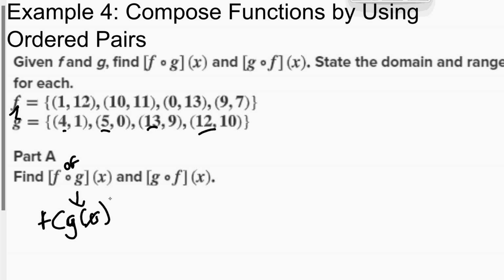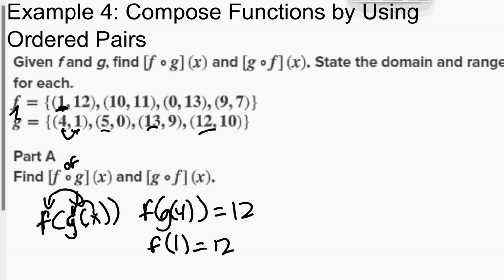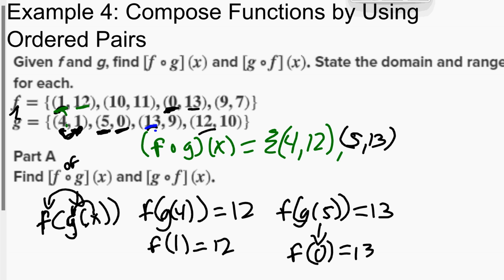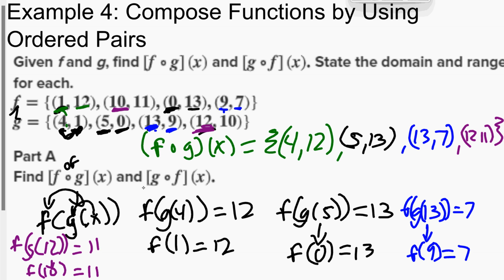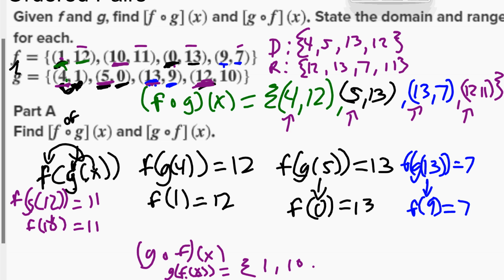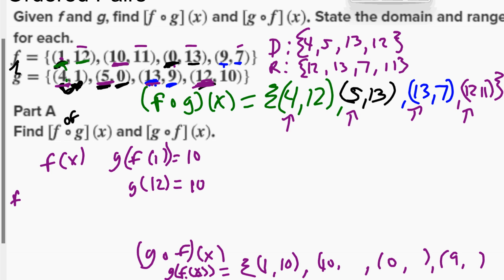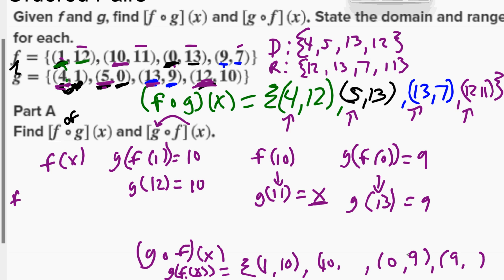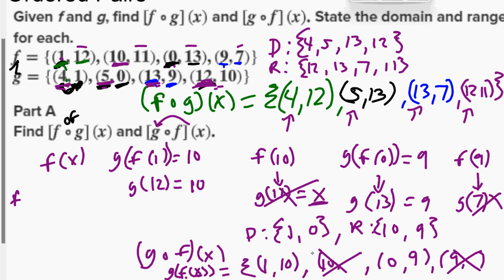Int III Ch. 4.1 Ex. 4 Compose Functions by Using Ordered Pairs